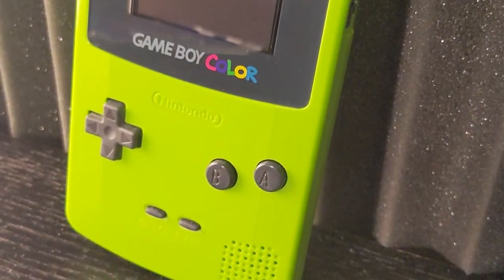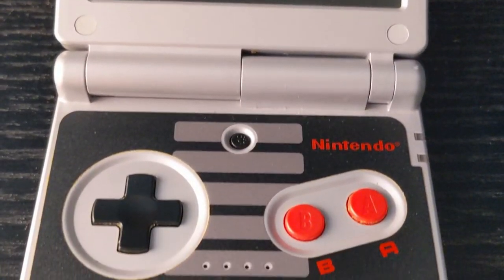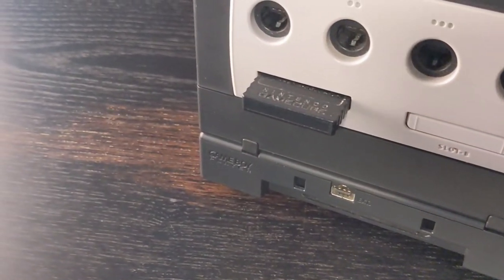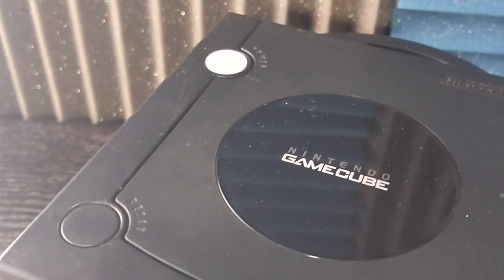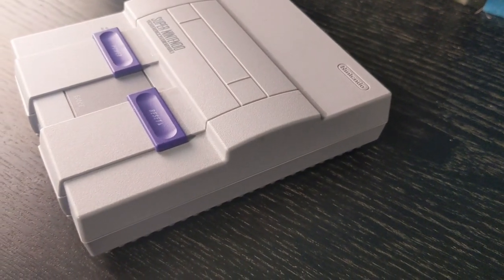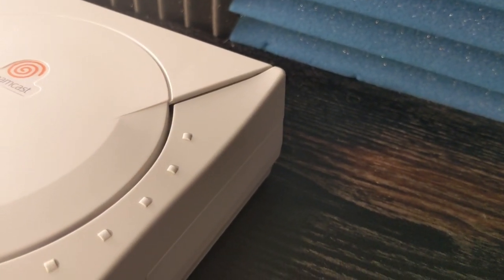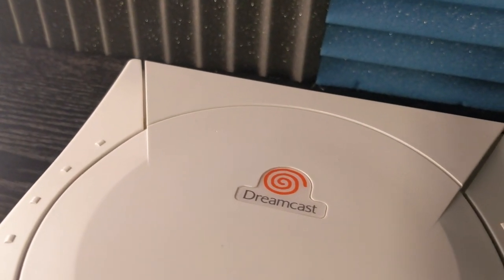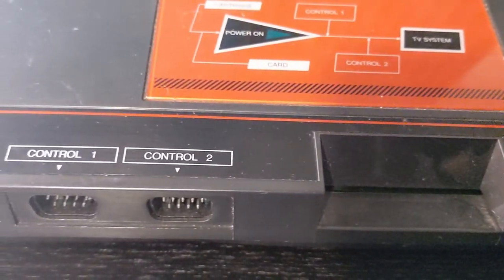These are the Best Looking Consoles in My Collection!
A couple weeks ago my friend Waves 'n Games did a video where he recapped his what he felt were the five best looking video game consoles in his collection. And I thought that anything worth doing is worth overdoing - so here's the ten best looking consoles in my collection!

00:00 - Power Up
00:26 - Colorful Classic - The Gameboy Color
01:14 - A Very SPecial Throwback - GBA SP NES Edition
02:03 - Shielded in Two Dimensions - Hylian Shield 2DS
03:11 - Dolphins! - Black GameCube
04:08 - "Oh, he excels at that, Sir." - R2D2 XBox 360
05:45 - "In the Beginning..." - Sega Genesis Mark 1
07:07 - 7 Modes of Greatness - Super Nintendo
08:01 - It Looks Like A Gundams Hood Ornament - Sega Dreamcast
09:03 - It's Easy Bein' Green - Funtastic Green N64
10:25 - Now The Fun Begins - Sega Master System Mark 1
11:15 - Shutdown